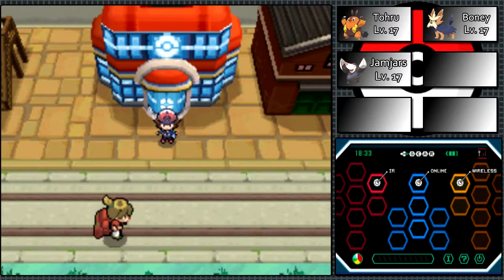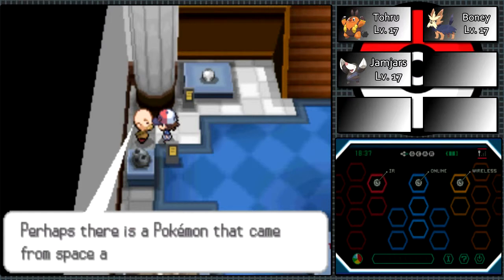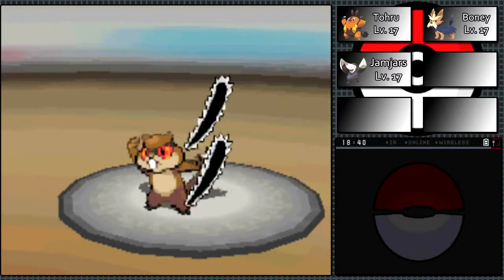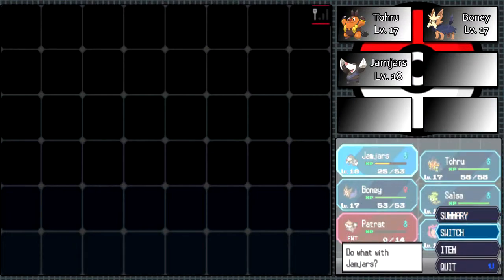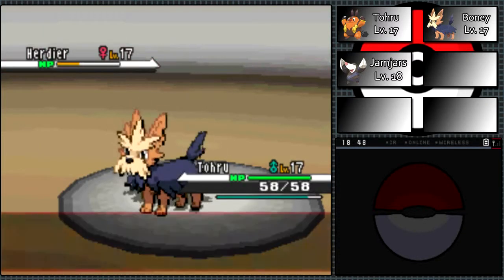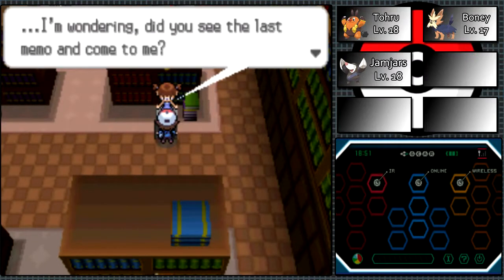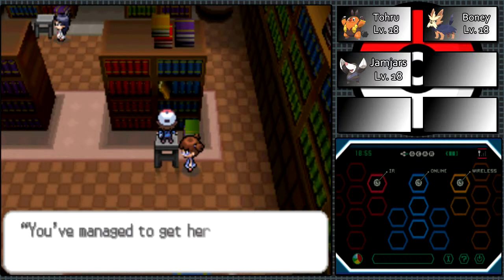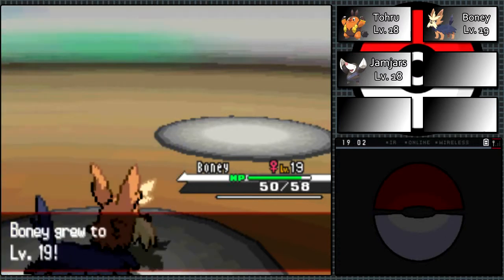Pokémon Black - Part 7: A Night in the Nacrene City Museum!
We explore the Nacrene Museum in order to access the Nacrene City Gym, a test of Pokémon battles, strategy, and knowledge! And yes, I was so uncreative, I stole the title from the Pokémon anime.

FAQ
1. Wasn't Wind Waker supposed to be my last project?

A: ...Turns out I didn't really enjoy the game, such that I couldn't continue it. To make up for that, and because I couldn't resist, I decided to LP this game and a final project.

2. How did I record this?

A: Using the built-in recorder on the Desmume emulator. Due to the resulting lag on my computer, I have to do post-commentary. I believe another LPer (HCBailly) records his DS games the same way. I'm sure there are better ways to record DS games, but this is the best method for my computer.